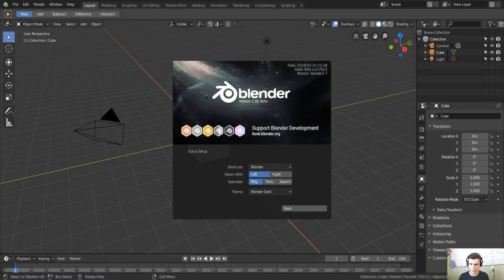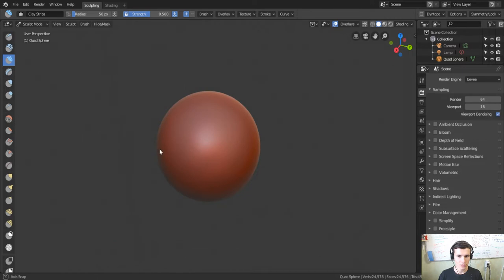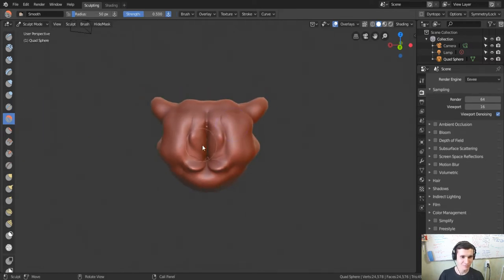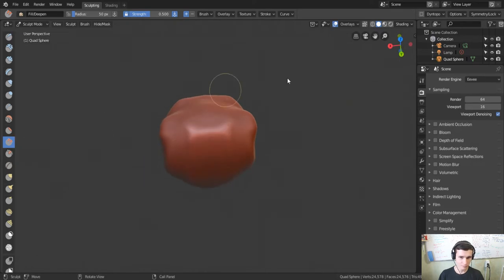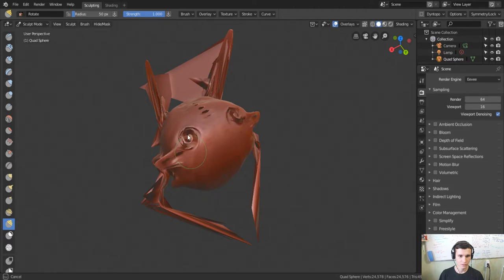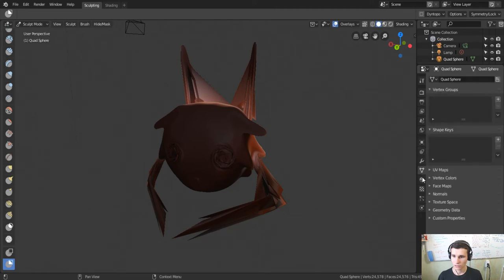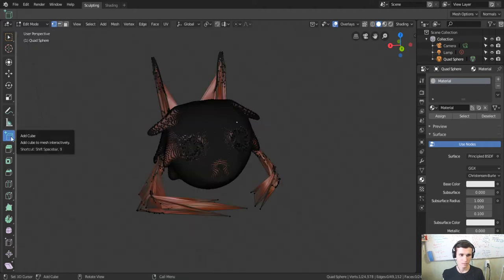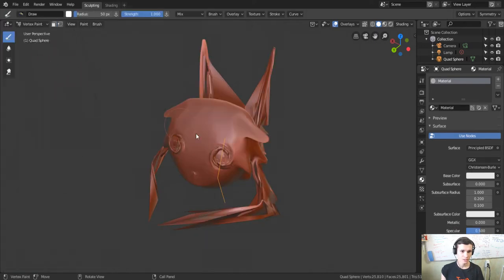Learning English by using 3d Modeling software | Blender 2.80 test by Russian man | EJEng 109